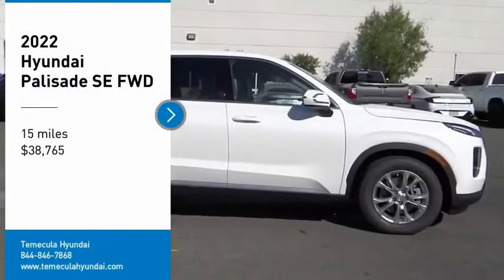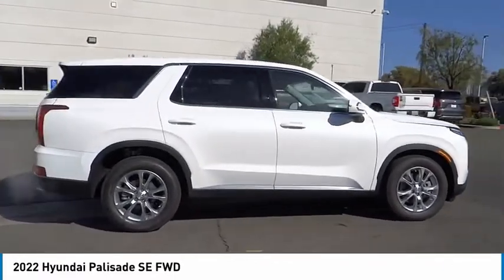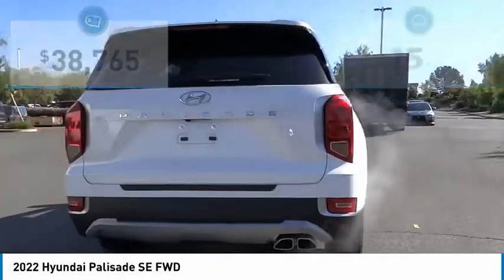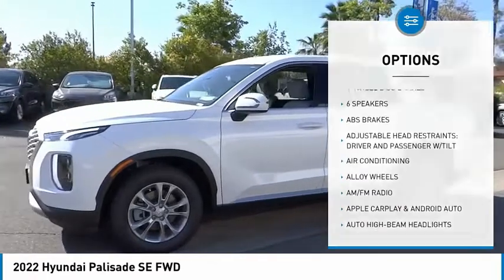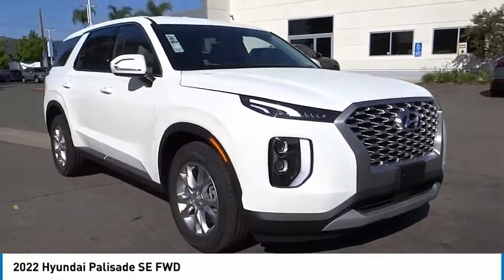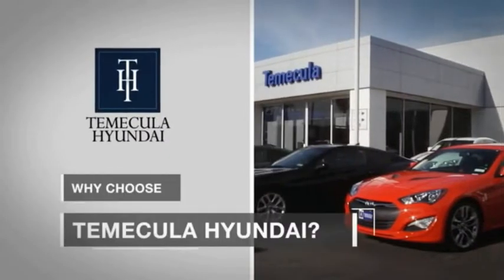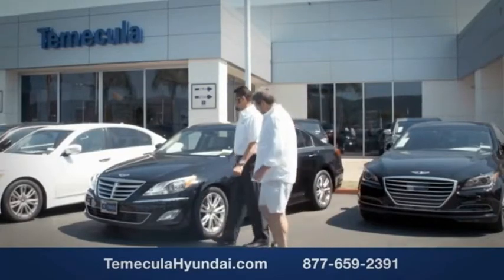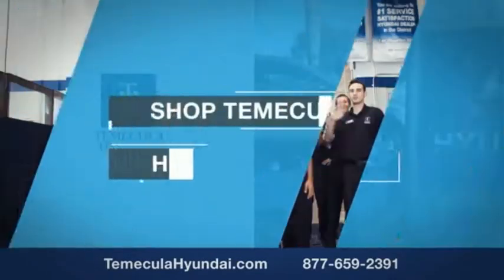2022 Hyundai Palisade TEMECULA MURRIETA MENIFEE HEMET CORONA ESCONDIDO HP22350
2022 Hyundai Palisade SE FWD

Temecula Hyundai
27430 Ynez Rd.

TEMECULA HYUNDAI PROUDLY SERVING TEMECULA, MURRIETA, MENIFEE, HEMET, CORONA, ESCONDIDO, AND SURROUNDING SOUTHERN CALIFORNIA LOCATIONS. THIS WHITE 2022 Hyundai PALISADE IS EQUIPPED WITH A V6, AUTOMATIC TRANSMISSION, AND RECEIVES AN ESTIMATED 19 City/26 Hwy MPG. 2022 Hyundai PALISADE SE FWD 2022 Hyundai Palisade SE White SE 4D Sport Utility V6 FWD 8-Speed Automatic with SHIFTRONIC 19/26 City/Highway MPG All sale prices exclude leases. All prices plus sales tax, license fees, $85 doc fee and any other government fees. Dealer installed accessories extra. Must finance with Hyundai motor finance using standard rates on approved Tier 1 credit. For In-Transit Inventory, any date of arrival is estimated. The actual date of delivery may vary due to circumstances beyond Hyundai and Temecula Hyundai's control. Please contact Temecula Hyundai for availability details. This Vehicle is Located at: Temecula Hyundai, 27430 Ynez Road, Temecula, California 92591. Dealer Installed accessories are optional and may be purchased for an additional charge.All prices subject to government fees and taxes, any finance charges, any dealer document preparation charge, and any emission testing charge.While we make every effort to ensure the data listed here is correct, there may be instances where some of the factory rebates, incentives, options or vehicle features may be listed incorrectly as we get data from multiple data sources. PLEASE MAKE SURE to confirm the details of this vehicle (such as what factory rebates you may or may not qualify for) with the dealer to ensure its accuracy. Dealer cannot be held liable for data that is listed incorrectly. For In-Transit Inventory, any date of arrival is estimated and the actual date of delivery may vary due to circumstances beyond Hyundai and Temecula Hyundai's control. Please contact Temecula Hyundai for availability details. Stock #: HP22350 | VIN: KM8R14HEXNU452593 | 2022 Hyundai Palisade SE FWD AIR CONDITIONING ALLOY WHEELS POWER WINDOWS Temecula Hyundai FOR DRIVERS IN THE GREATER TEMECULA, MURRIETA, MENIFEE, HEMET, CORONA AND ESCONDIDO AREAS, YOUR SOURCE FOR INCREDIBLE HYUNDAI MODELS IS TEMECULA HYUNDAI 27430 YNEZ RD TEMECULA, CA 92591